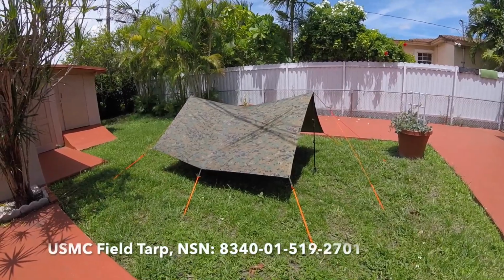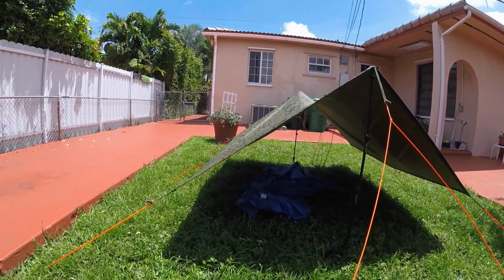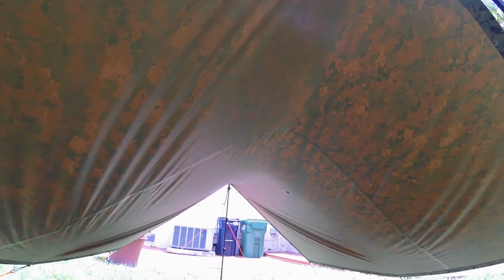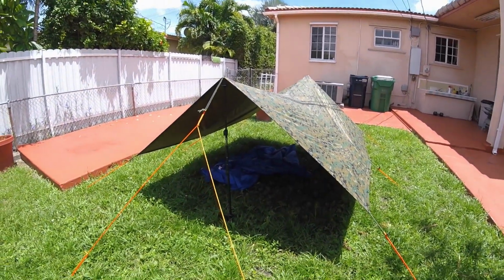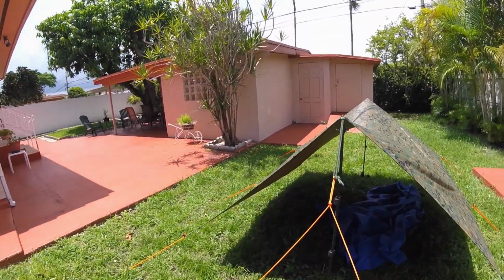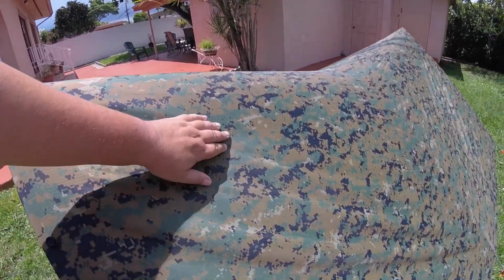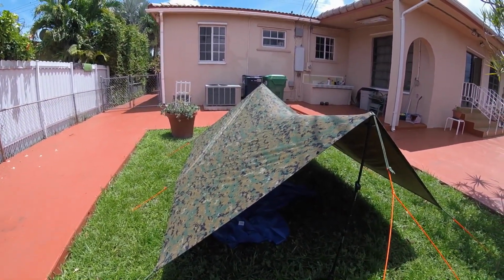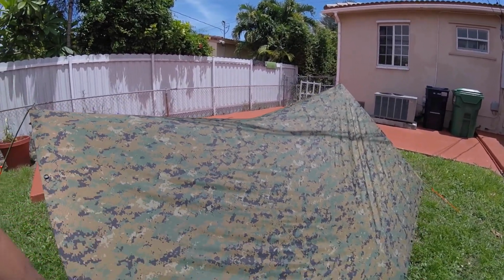USMC Military Field Tarp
USMC Military Field Tarp set up in the backyard.
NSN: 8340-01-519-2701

Datasheet
Cloth Weight: 1.900 ounces per square yard nominal
Coating Material: Urethane
Color: Woodland pattern oneside, solid coyote brown other side
Grommet: Included
Hazard Protection Feature: Waterproof and abrasion resistant
Material: Plastic polyamide

Special Features: Reversible wet weather tarp, face side printed in woodland marine corps pattern (marpat), and the back side is nylon coated with a flame resistant urethane coating in a solid coyote brown color, there are eight number1 black brass grommets with toothed washers, there are also 24 sets of nylon gypsy snaps positioned around the circumference of the hem alternating male and female, 1.9 oz/sq yd, durable, abrasion resistant and non-reflective, intended usesinclude, but are not limited to, ground cover, sunshade, gear cover, field litter, rain/wind garment or hasty shelter.